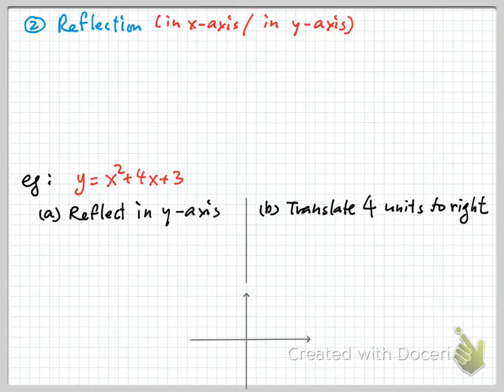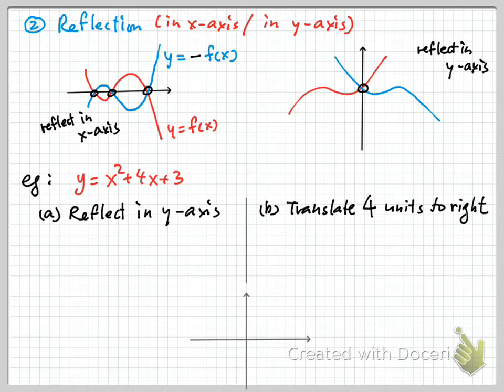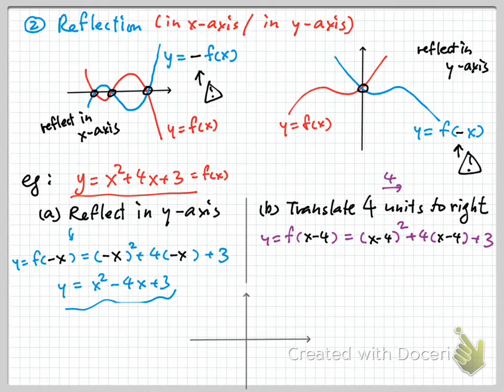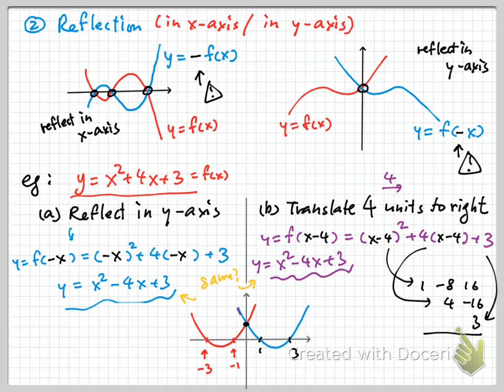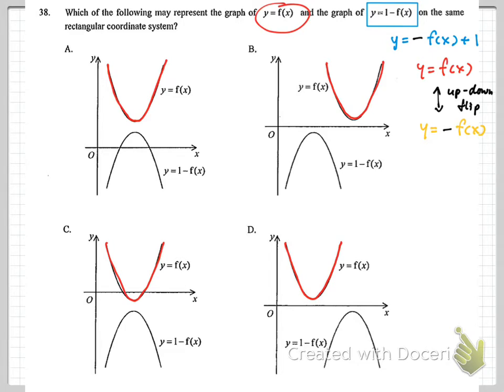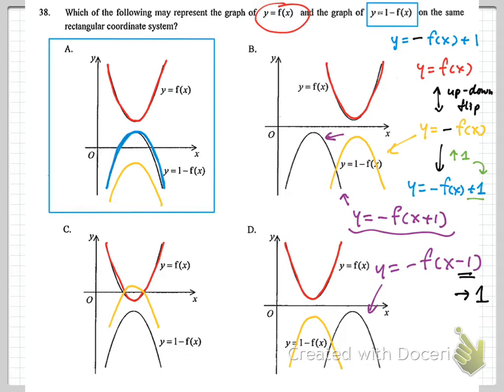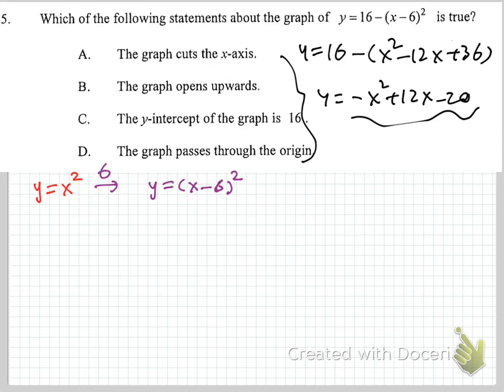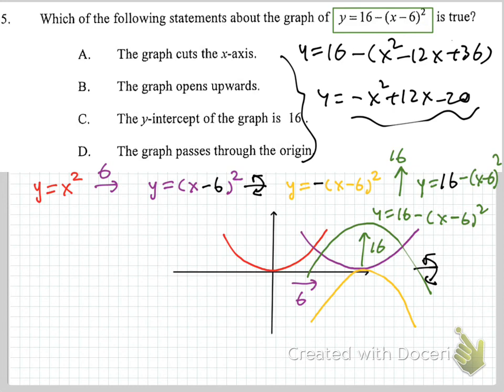Transformation 2: Reflection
Reflection in x-axis and y-axis